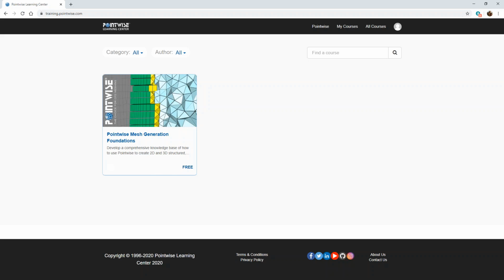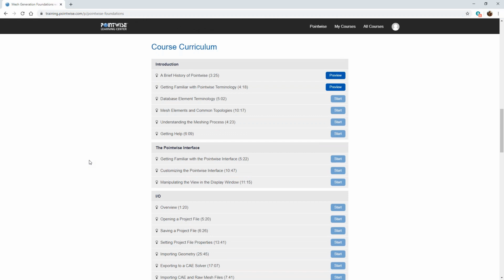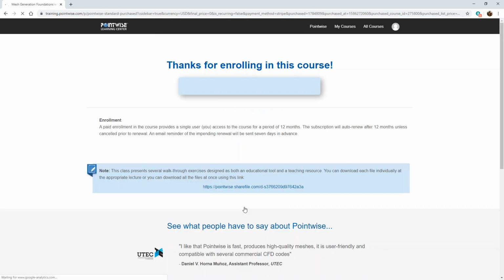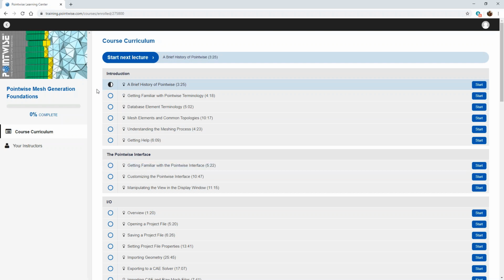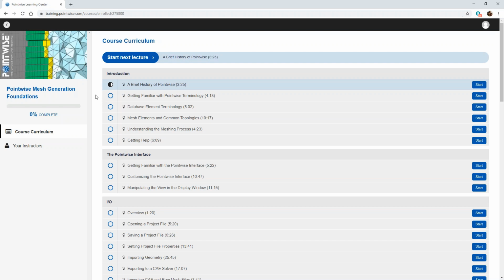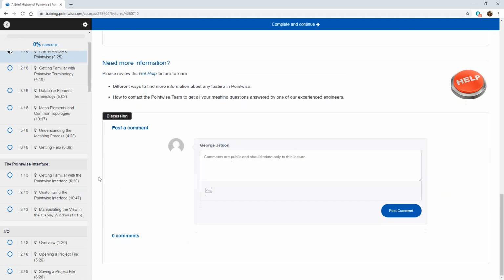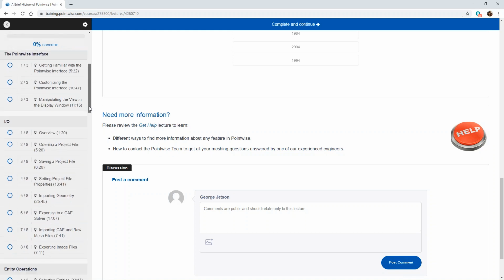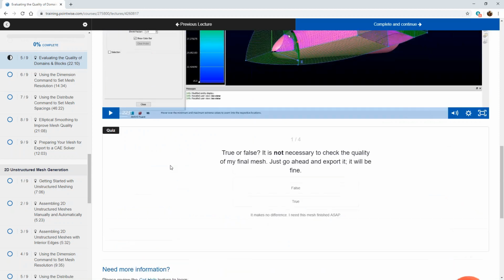Learn More About the New Pointwise Online Training Course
Erick Gantt, Staff Applications Engineer at Pointwise gives a short overview of our online and on-demand training course: Pontwise Mesh Generation Foundations.

Pointwise Mesh Generation Foundations covers all aspects of Pointwise usage, from working with CAD geometry to mesh generation and setting up CFD solver boundary conditions and mesh formats. This course is open to all and is free through the end of April 2020.